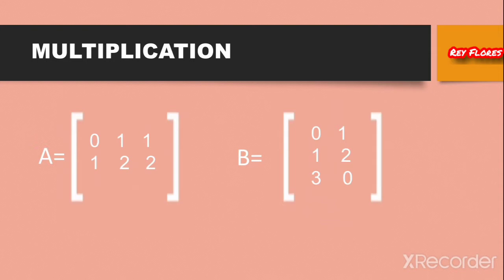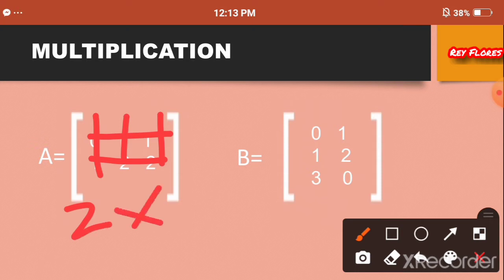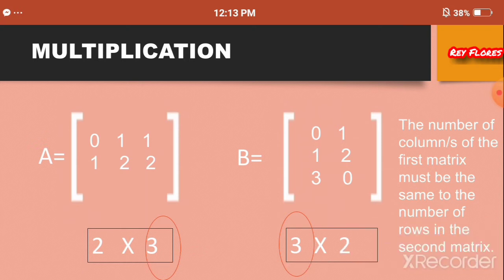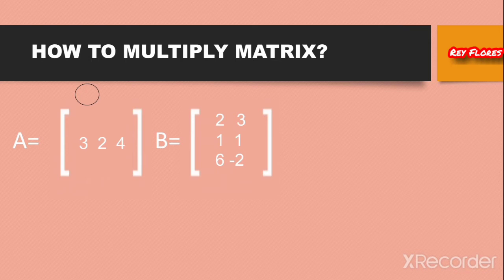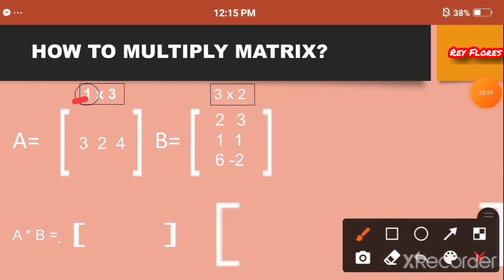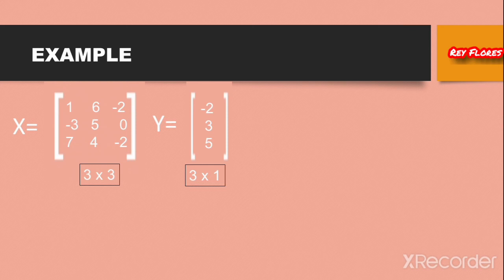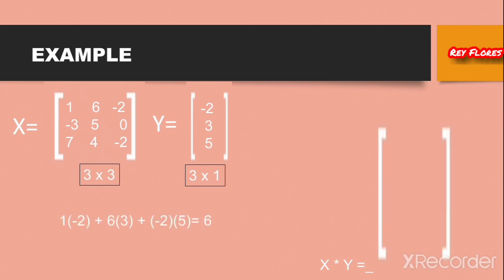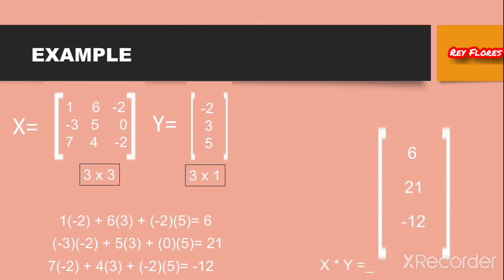How to MULTIPLY Matrix?